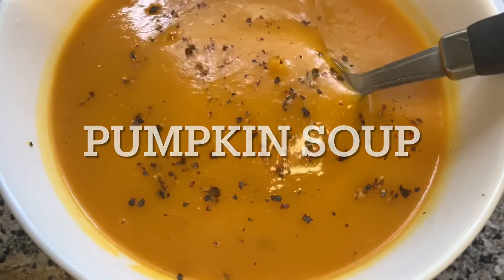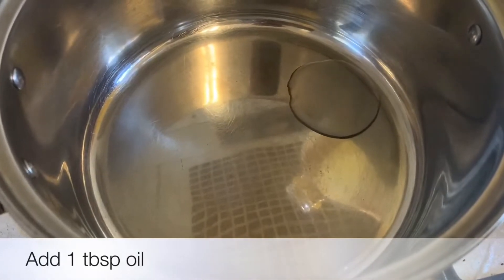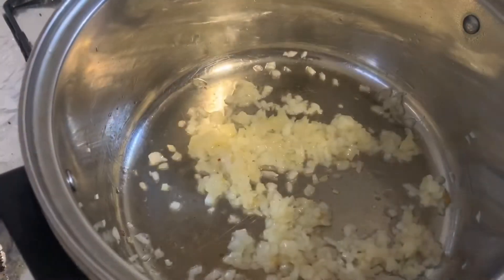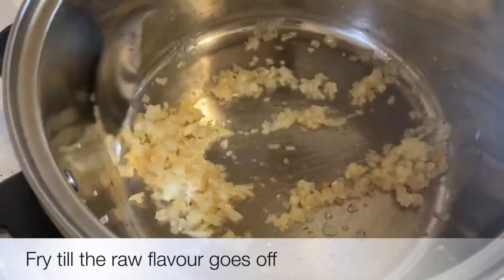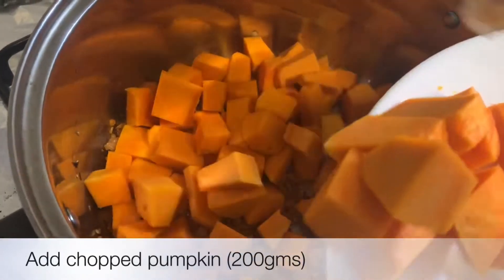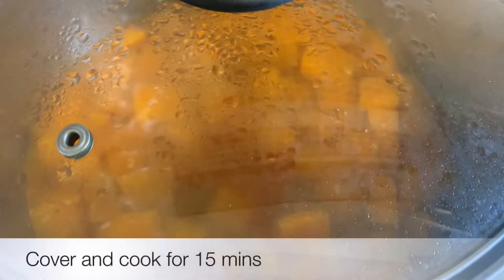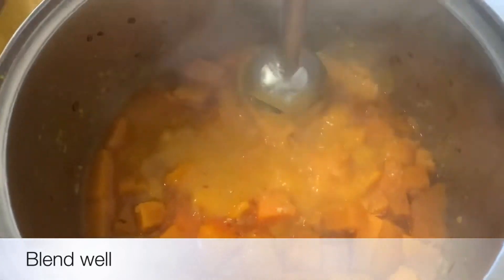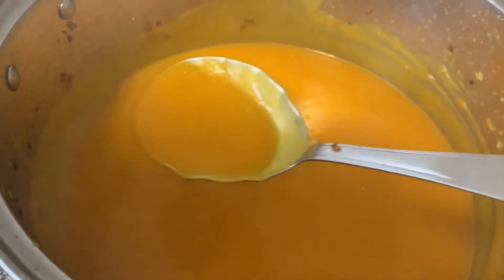Pumpkin Soup || How to make healthy pumpkin soup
Soup is a primarily liquid food, generally served warm or hot (but may be cool or cold), that is made by combining ingredients of meat or vegetables with stock, or water.
Ingredients:
Pumpkin : 200 gms
Onion: 1 finely chopped
Garlic: 1/2 tsp
Vegetable stock / water - 300ml